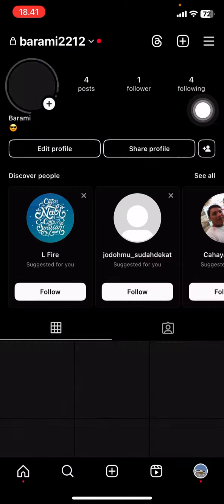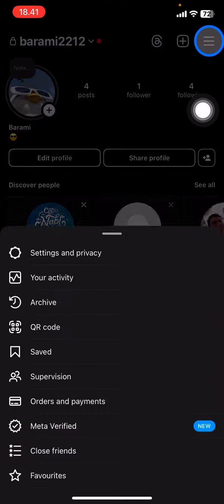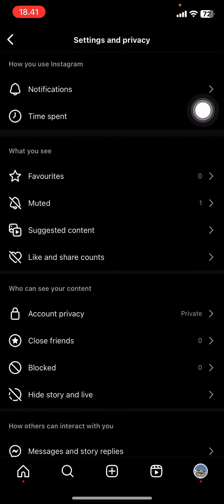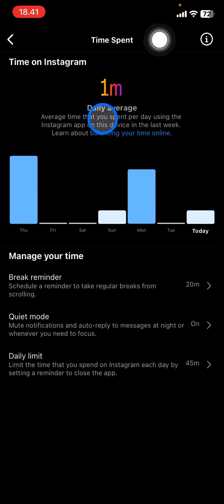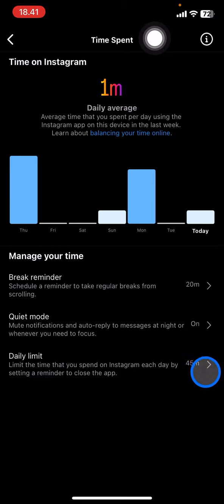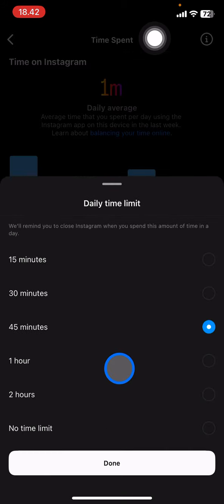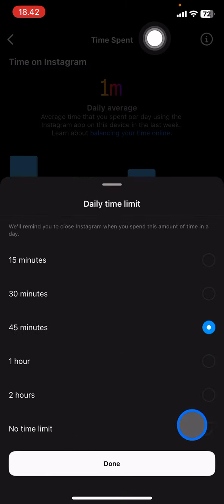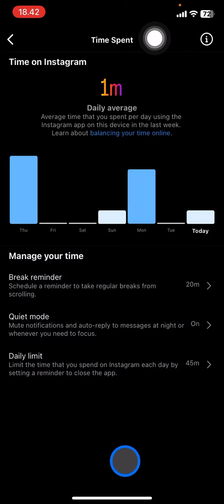How to Stop The Time Limit in Using Instagram?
When every work and task is done, reward yourself. Play your Instagram longer than normal day. This is how you can stop the time limit on Instagram